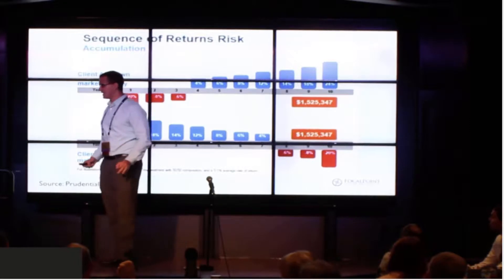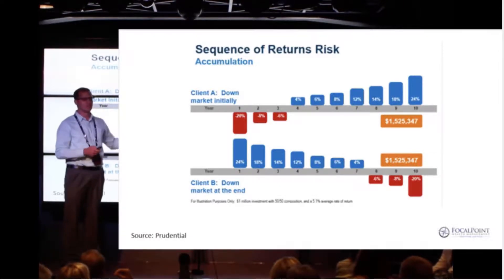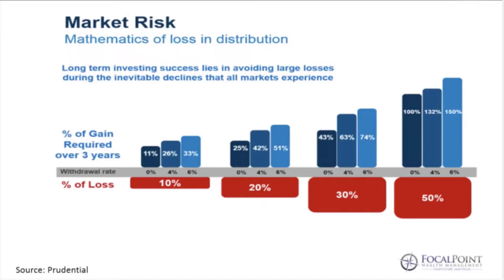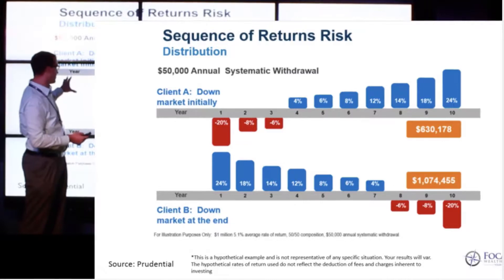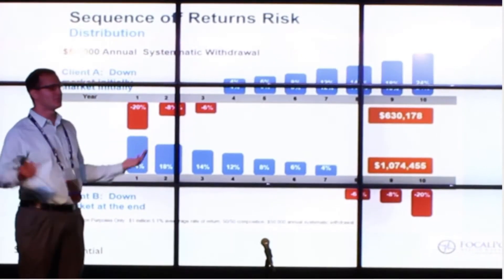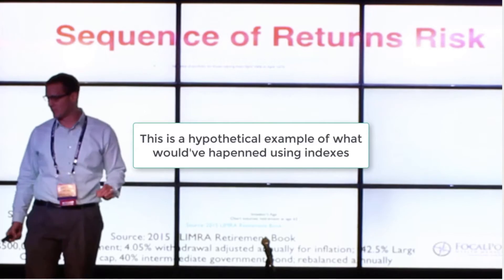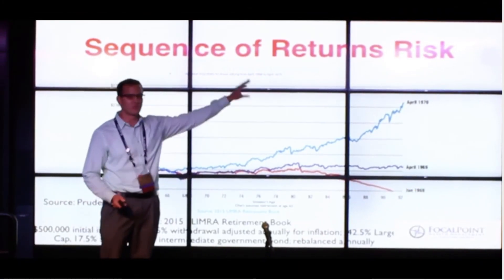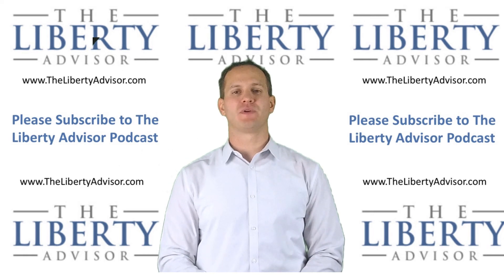Sequence of Return Risk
In this quick video Tim Picciott CFP(R) CRPC(R) breaks down one of the biggest dangers people will face in retirement.